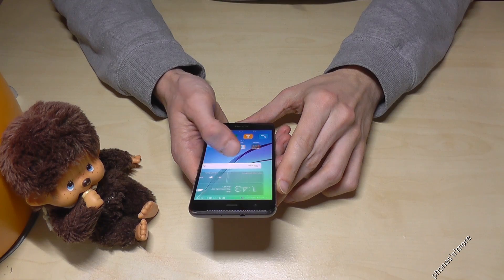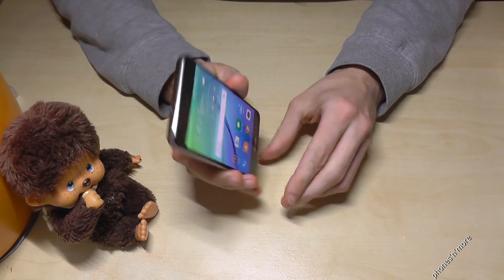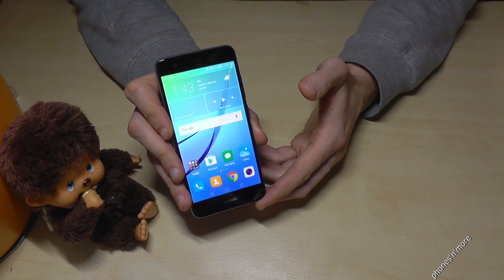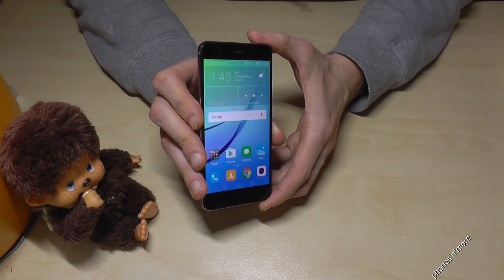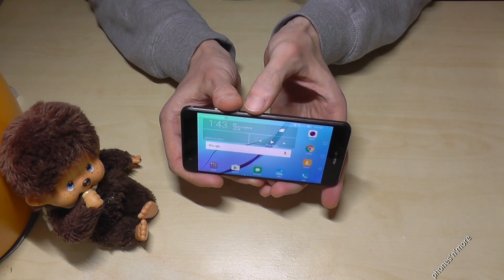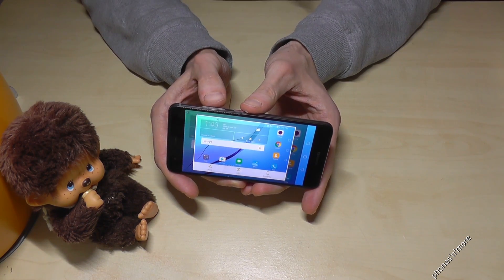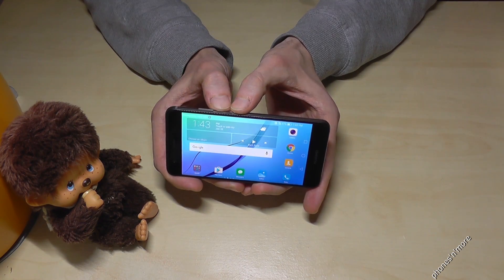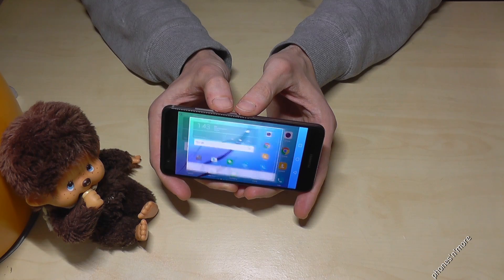Huawei Nova: How to take a screenshot/capture? works also with Nova 2 (Plus), 2i and 2s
With this video I wanna show you, how to take a screenshot with the Huawei Nova? And where to find the captures after?
This works also with the Huawei Nova 2, 2 plus and Nova 2s.